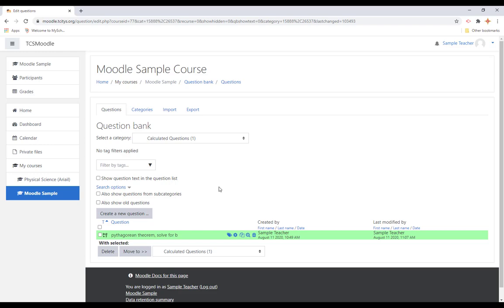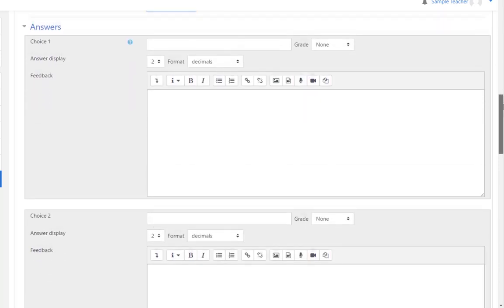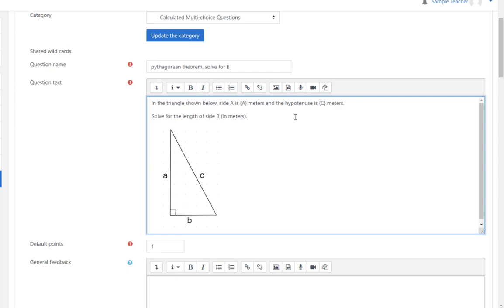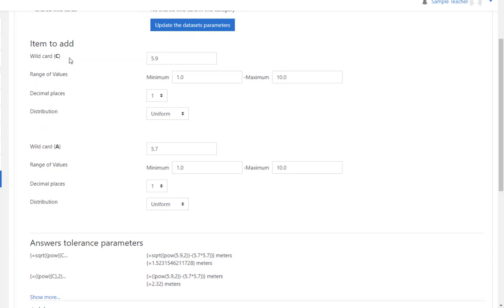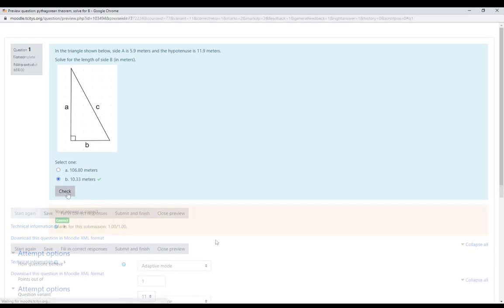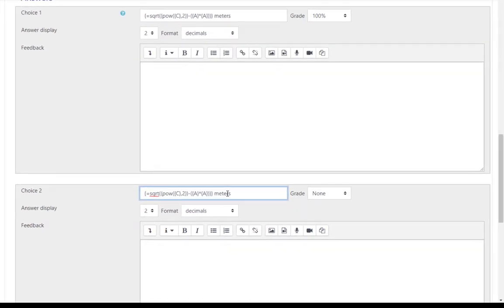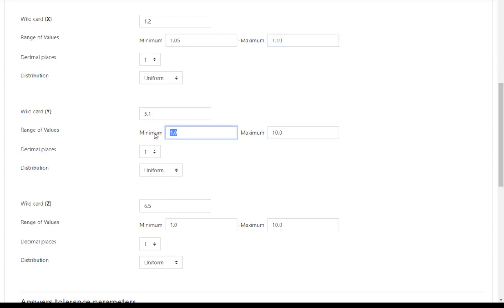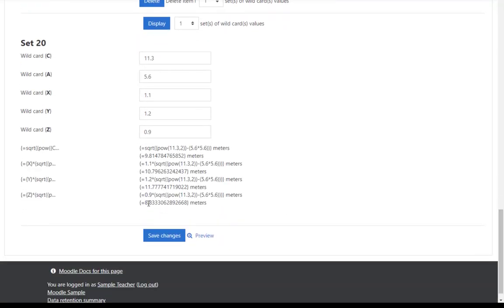Calculated Multichoice Question Type